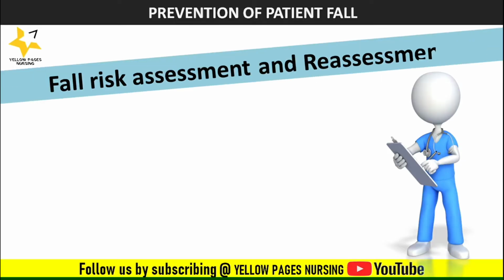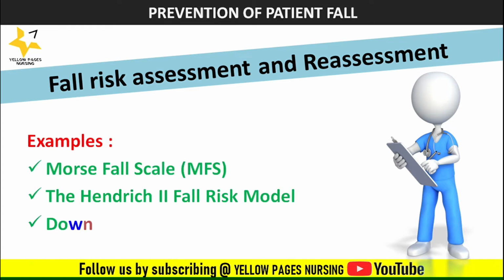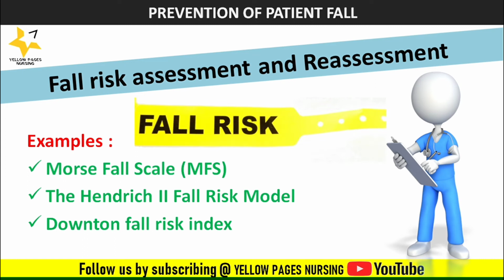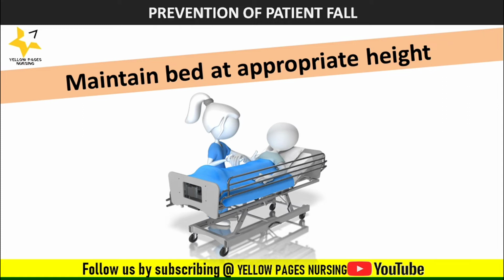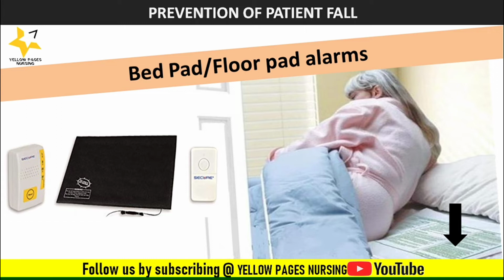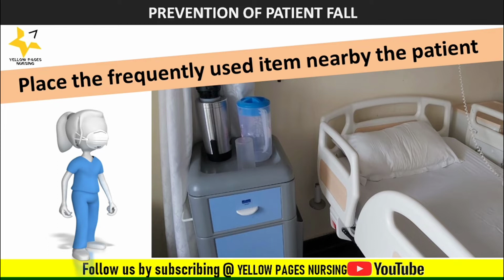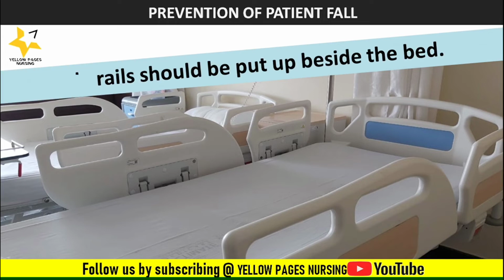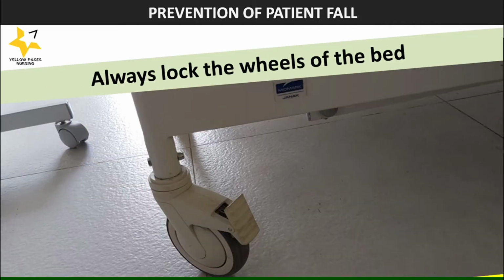PREVENTION OF PATIENT FALL | Measures to prevent Patient fall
Prevention of Patient fall
Patient fall is defined as an event which results in a patient coming to rest inadvertently on the ground or floor or other lower level resulting injury.

Measures to prevent patient fall

Fall risk assessment and Reassessment,
Maintain bed at appropriate height,
Nurse call bell,
Bed Pad/Floor pad alarms,
Place the frequently used item nearby the patient,
Side rails should be put up beside the bed,
Always lock the wheels of the bed,
Placement of food table or cardiac table,
Adequate lighting,
Place assistive devices near the patient bedside (If in use,)
Ensure floor is not wet and slippery,
Educate the patient regarding fall prevention,
Elimination needs
Frequent visit & monitoring,
Seat belts are used while transporting the patients
 Use of Restraints
Yellow pages nursing contains all the essential elements to bring into the knowledge of nurses. It is going to be one of the worthy channel for nurses to improve their clinical skills.

The content in the video of yellow pages nursing you tube channel, explains significant information in a simple way.

     Yellow pages nursing (YPN) attests to the accuracy of the information contained here but takes no responsibility for how it may apply to an individual patient.